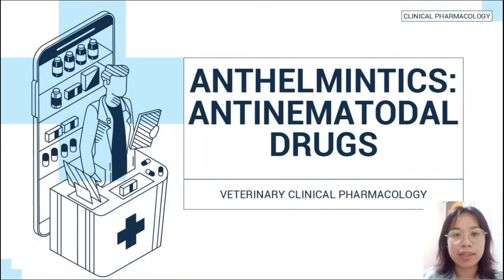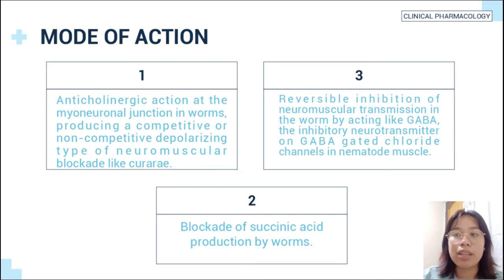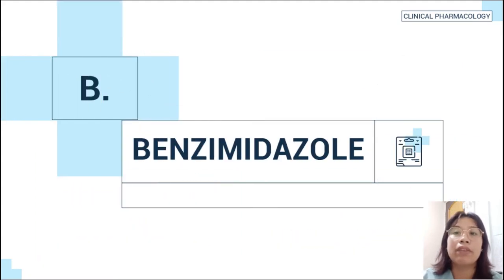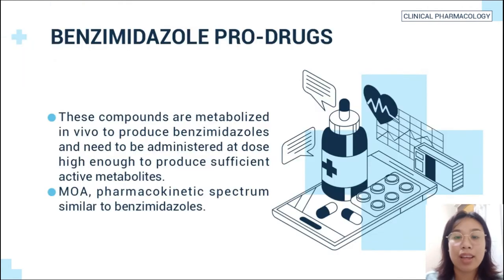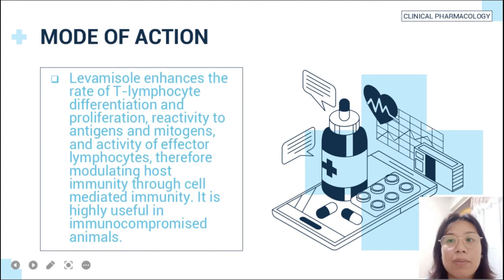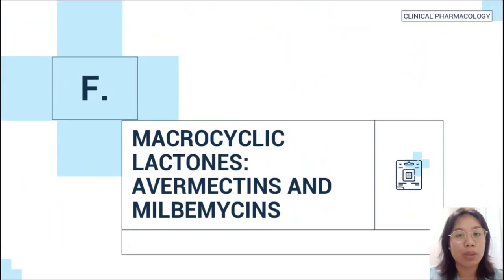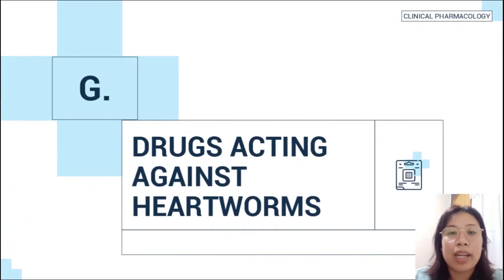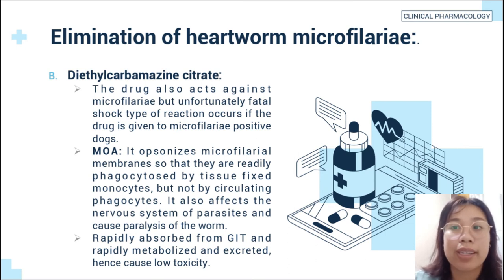VET PHARMA 2 | Anthelmintics: Antinematodal Drugs | Module 32.2 (Student Output)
This presentation shall give an introduction to antinematodal drugs, including its description, their classification based on chemical structure, MOA, administration and dosage, PK, and spectrum of activity.